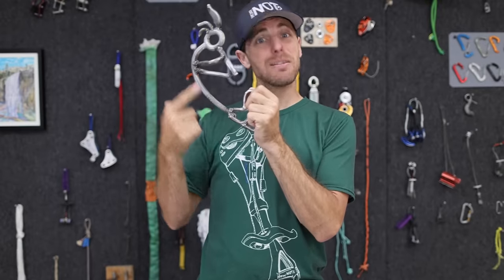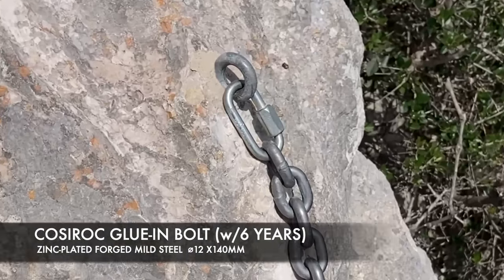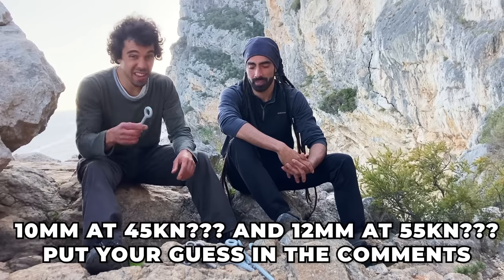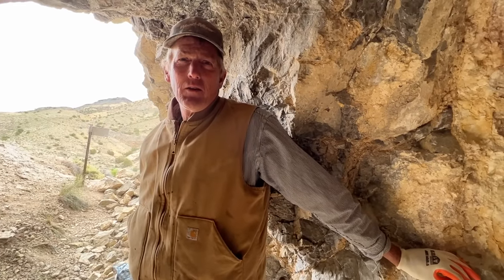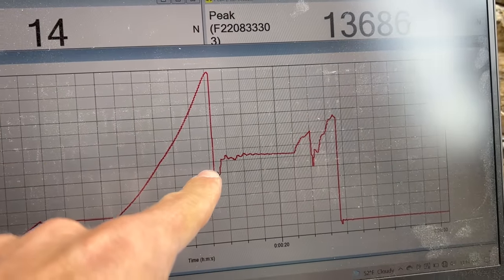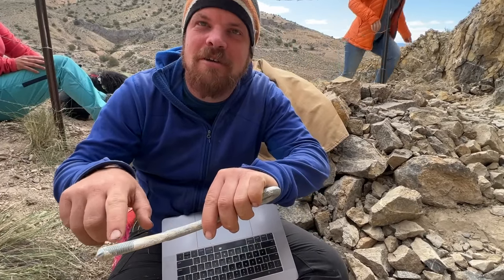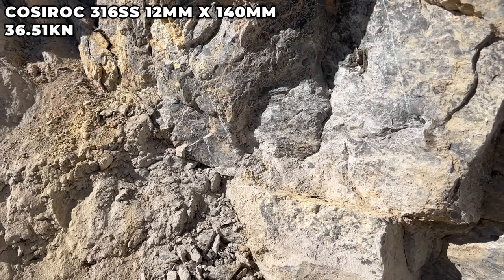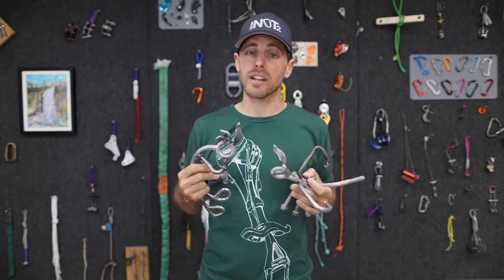They broke the rules and are getting away with it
Galvanized bolts are being used in limestone climbing crags near the ocean in Portugal.  A place that 304 stainless have dangerously corroded within 5 years.  Usually, titanium is required to have a reliable bolt, but they explain in this video that it's not just the chlorine induced "stress crack corrosion" but also sulphide stress cracking coming from BACTERIA???   Galvanized bolts apparently are not susceptible to either problem!  They still have a much shorter life span compared to Titanium but it's fascinating to learn about the nerdy metallurgy details of what we trust our life to. For an in-depth dive into how limestone by the seashore eats 304 stainless check out David Reeve's awesome work

We tested the galvanized eye bolts that are used at their crag and also Steve Glotfelty's galvanized eye bolts in this episode.  We also got to test a few 316SS eye bolts.  for providing the samples for these tests and for supporting the climbing community during the past 4 decades.

We have updated our Metal and Glue In chapters of our bolting bible and you can find that

00:00 Galvanized climbing bolts???
05:24 Our test setup
06:54 316 Eye bolts - shear
09:19 Galvanized Eye bolts - shear
14:11 Tension Tests